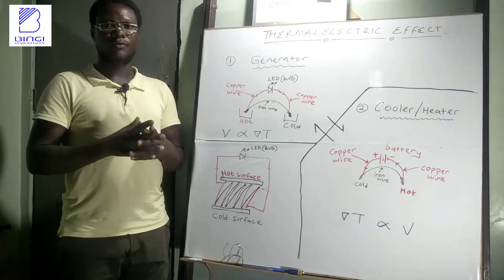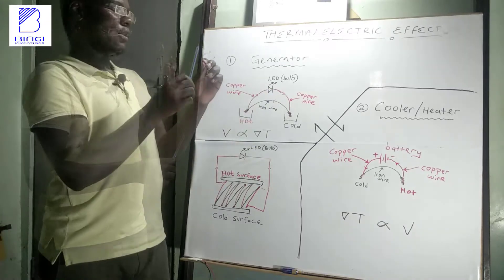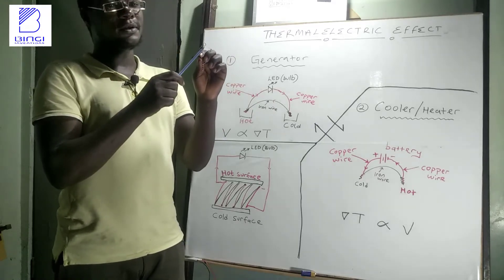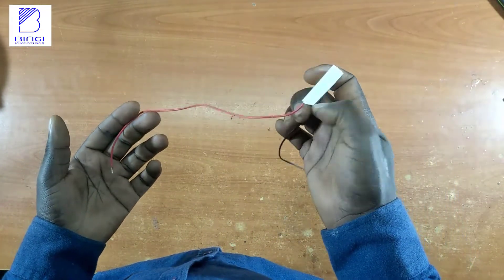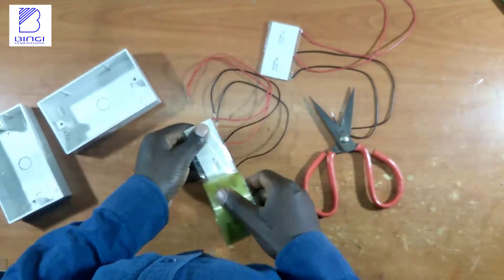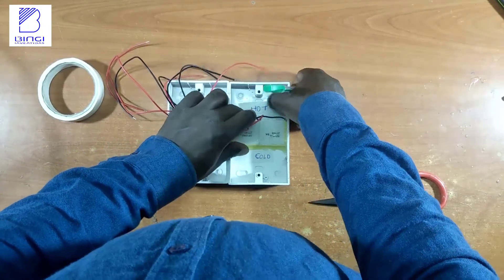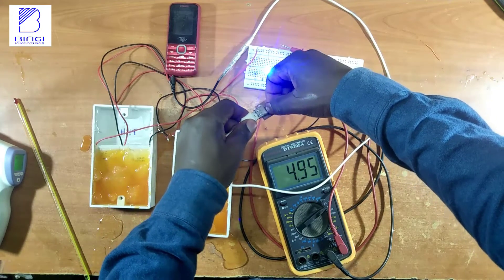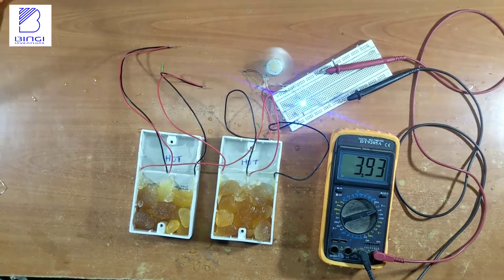How to generate electricity from heat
Learn How to make a Thermoelectric Generator that can charge your phone off-grid and do more. Am taking you step by step so that you can easily build one for yourself